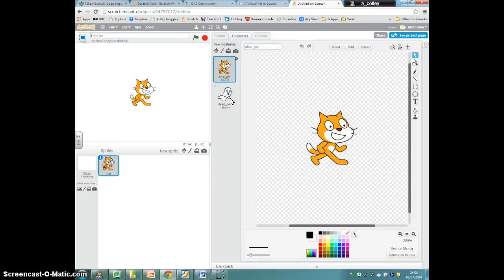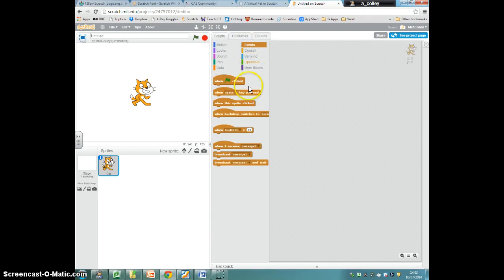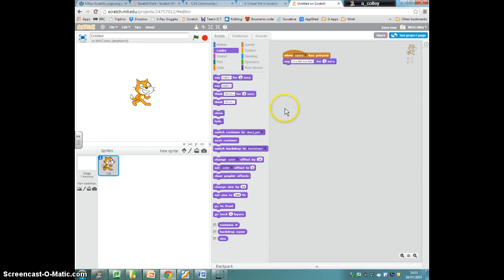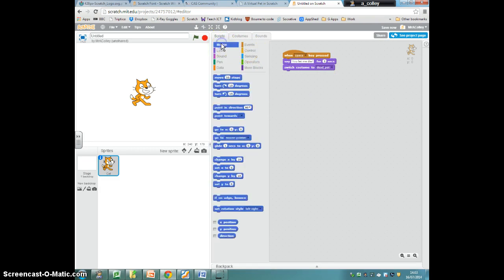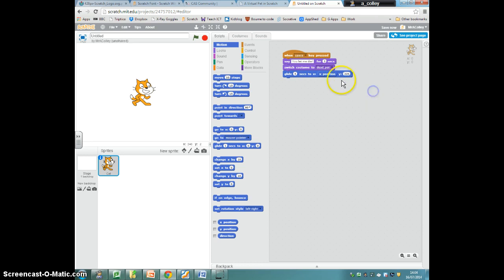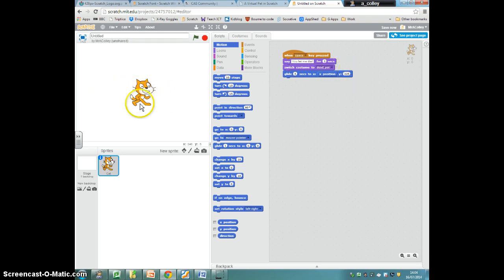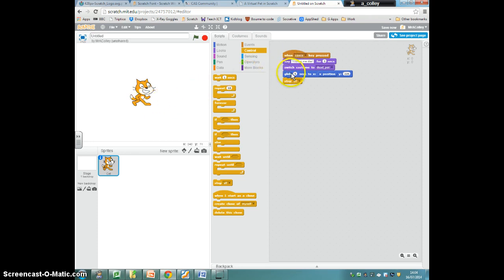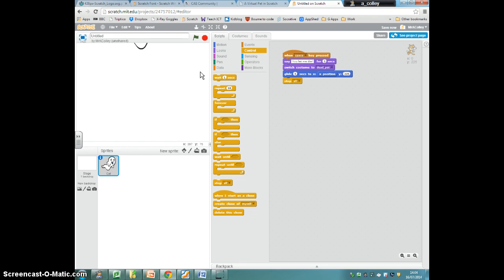2 Dead script